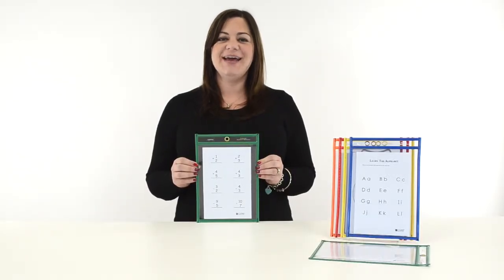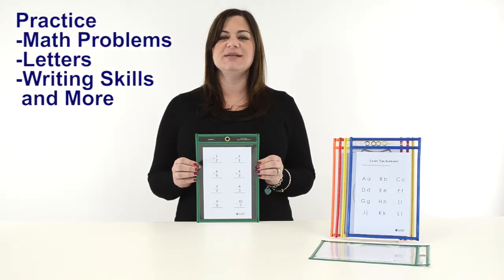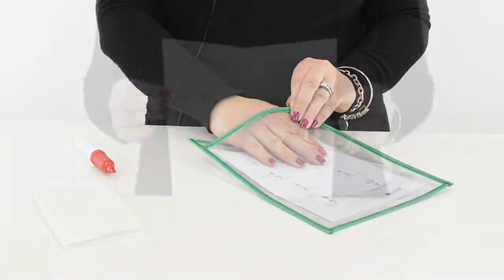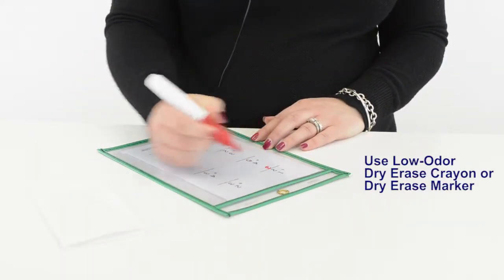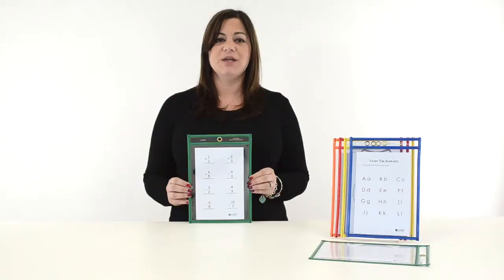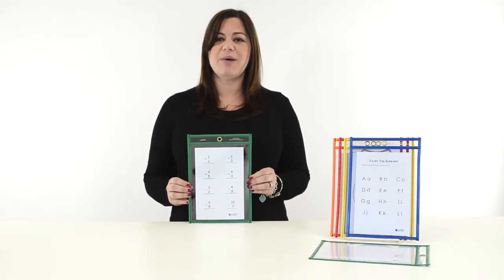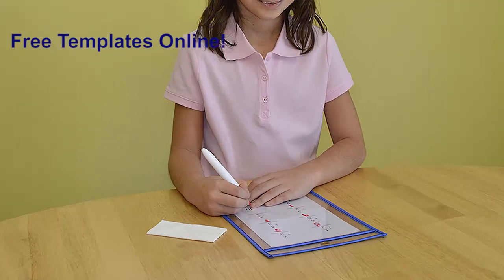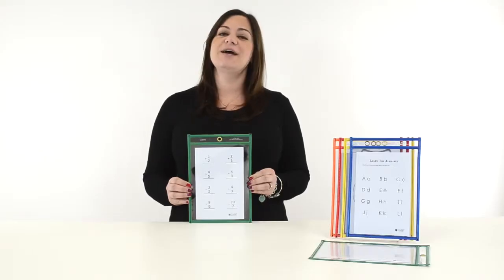Reusable Dry Erase Pockets, Assorted Primary Colors, 6 x 9, 10/PK - C-Line Products - 41610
Reusable Dry Erase Pockets help to improve students' skills. Anyone can easily practice math problems, letters, writing skills and more. Helps to save the environment and paper by eliminating the need to copy worksheets over and over again. Reusable super heavyweight pocket lasts a long time. Convenient eyelet for hanging. Easily clean with a soft dry cloth or tissue when used with a low-odor dry erase marker or dry erase crayon (not included). 10/PK. Assortment includes 2 each primary colors: red, orange, yellow, green and blue. Insert Size: 6 x 9, or smaller sized papers.